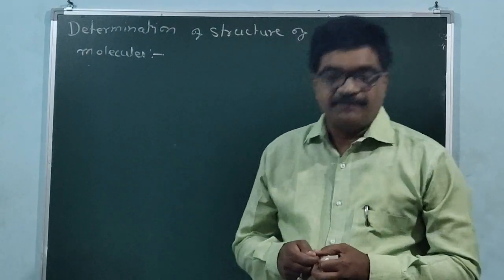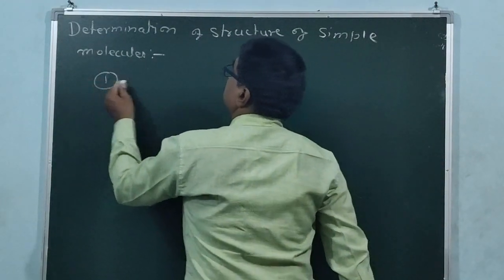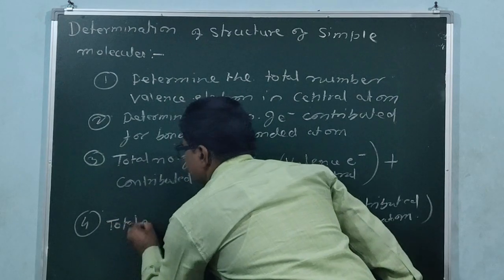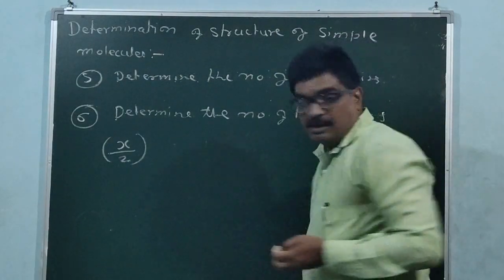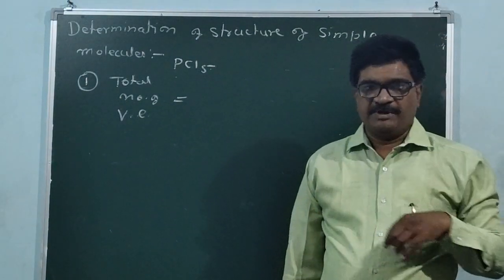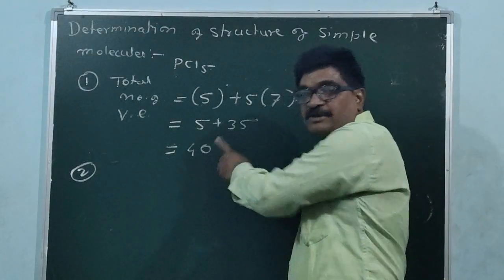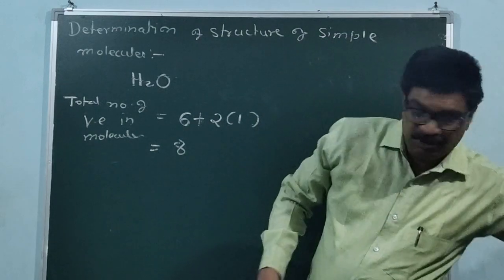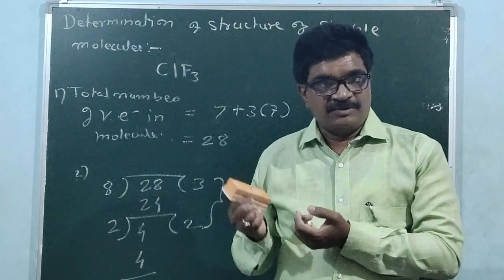VSEPR:- Structure of simple molecule - 1